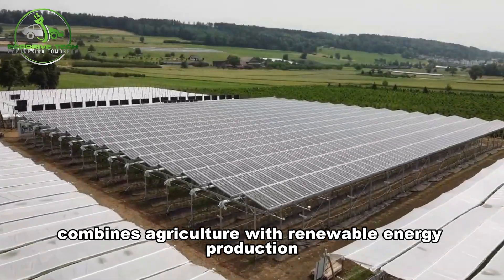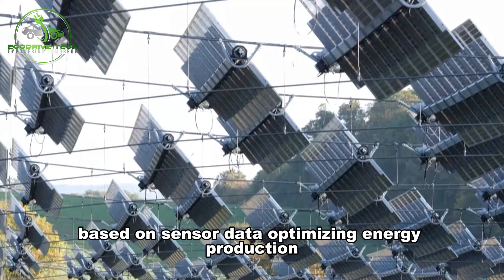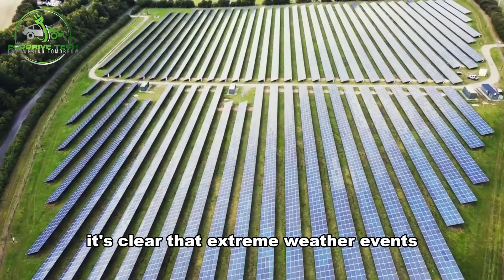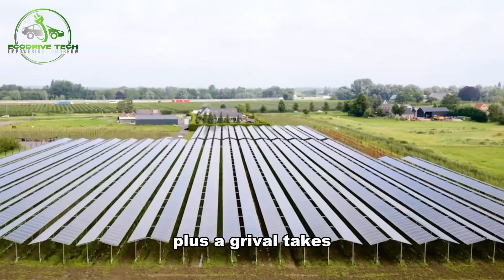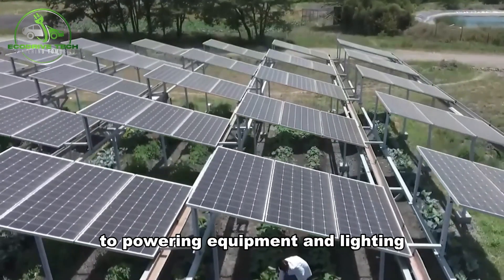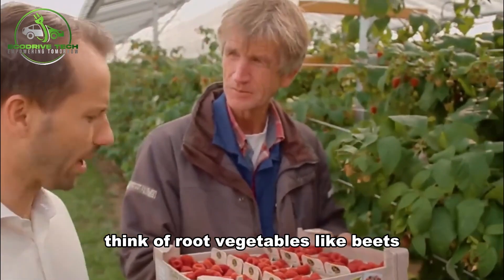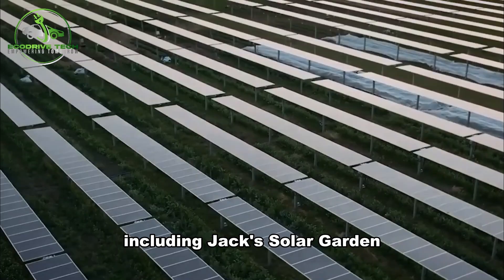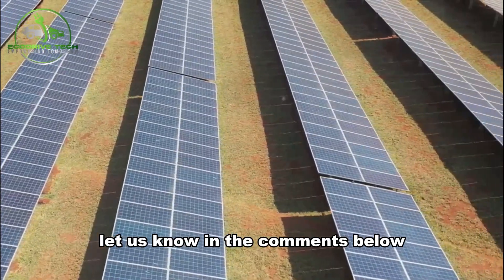How Agrivoltaics Is Changing the Game for Farmers Worldwide!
How Agrivoltaics Is Changing the Game for Farmers Worldwide!  Agrivoltaics: The Revolution in Farming You Can't Afford to Miss!
From Sun to Table: How Agrivoltaics Is Feeding the Future!

Discover the Future of Farming with Agrivoltaics! 🌱☀️

Are you ready to explore how the innovative technology of agrivoltaics is revolutionizing the agriculture industry on a global scale? Dive into our comprehensive video, "How Agrivoltaics Is Changing the Game for Farmers Worldwide," and embark on a journey to discover the seamless integration of solar energy production with agricultural practices.

In this eye-opening video, we'll cover:

The Basics of Agrivoltaics: Understand the core concepts of how solar panels and agriculture work together to optimize land use.

Global Success Stories: Hear firsthand from farmers around the world who have transformed their farms with agrivoltaics, increasing production and sustainability.

Environmental Impact: Learn about the significant benefits that agrivoltaics offers to our planet, from reducing water usage to lowering carbon emissions.

Economic Opportunities: Discover how implementing agrivoltaic systems can not only boost food production but also generate additional income for farmers through renewable energy.

Future of Farming: Get insights into the research and advancements in agrivoltaics that are paving the way for a more sustainable and efficient farming future.

Join us as we uncover the potential of agrivoltaics to empower farmers, protect the environment, and create a sustainable future for our global community.

Your journey towards a greener and more sustainable future starts here. AgrivoltaicsRevolution 🌍💡